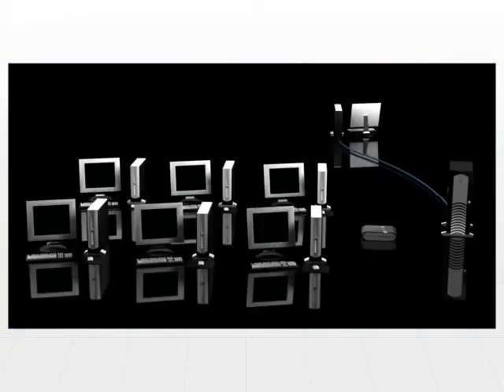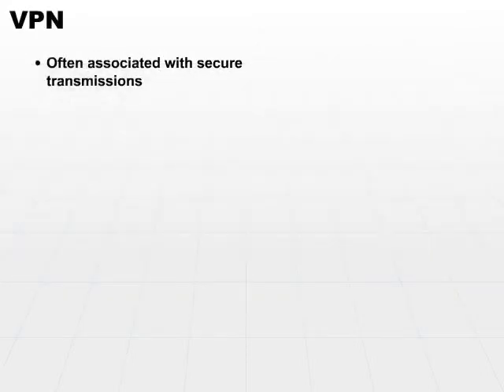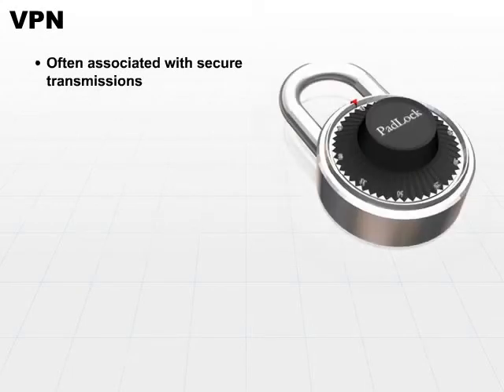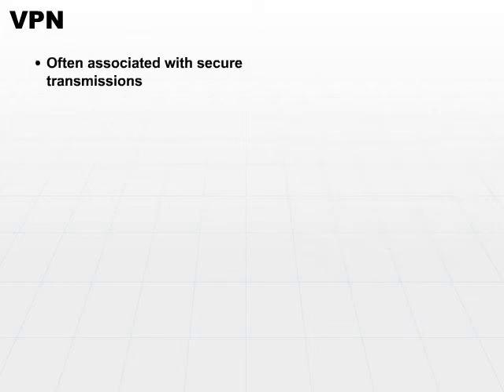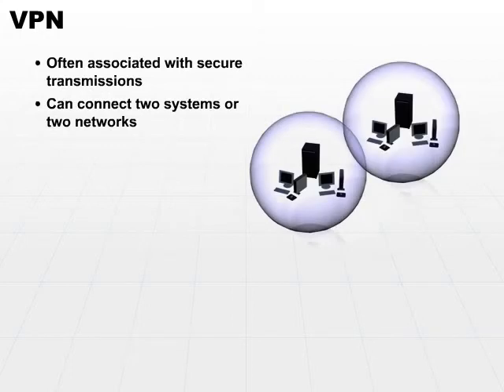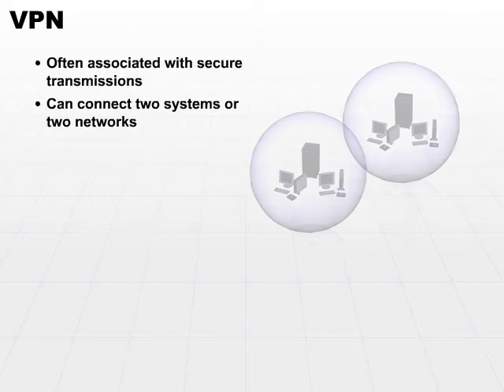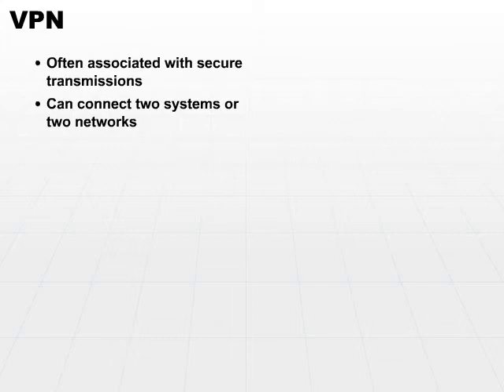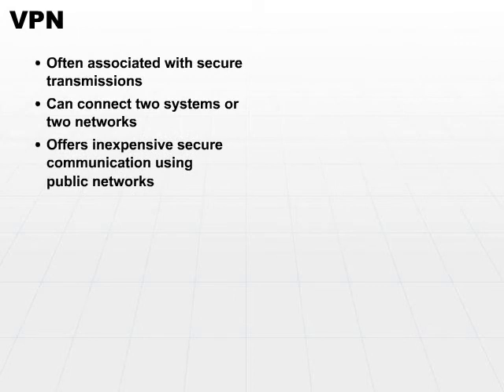03 VPN Part3